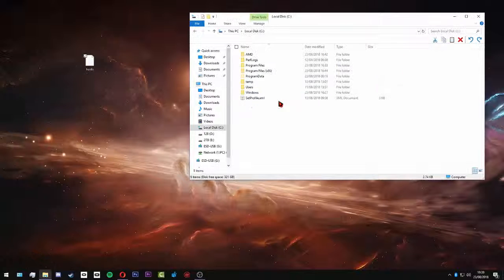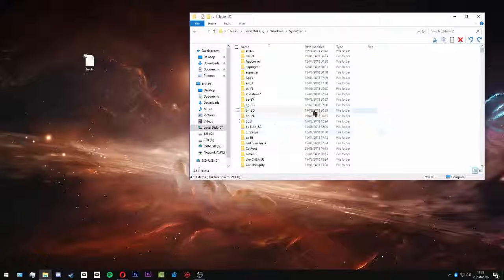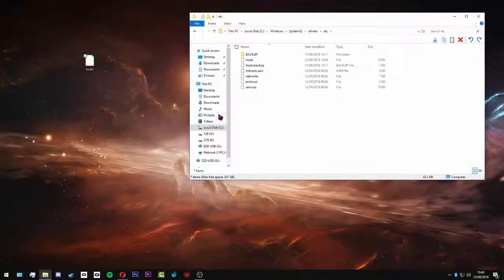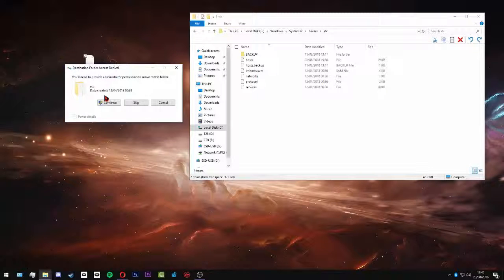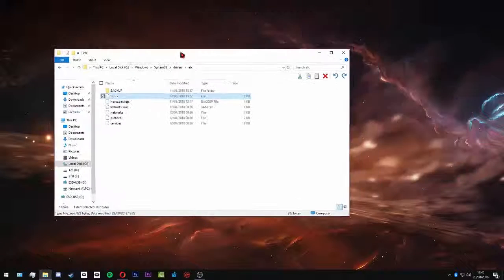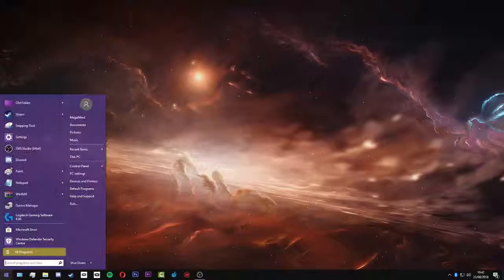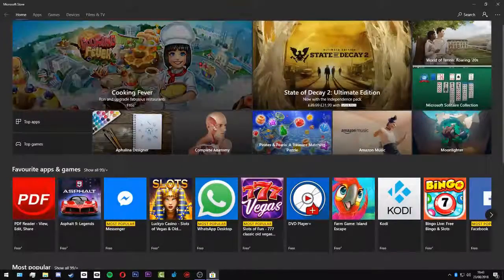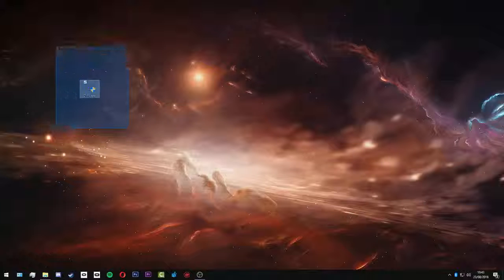HOW TO FIX MICROSOFT STORE NOT CONNECTING TO THE INTERNET.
===DOWNLOAD===
===DOWNLOAD===